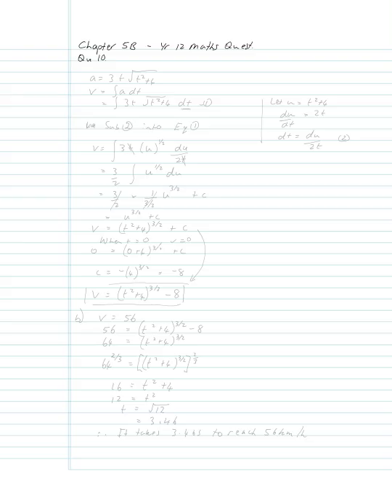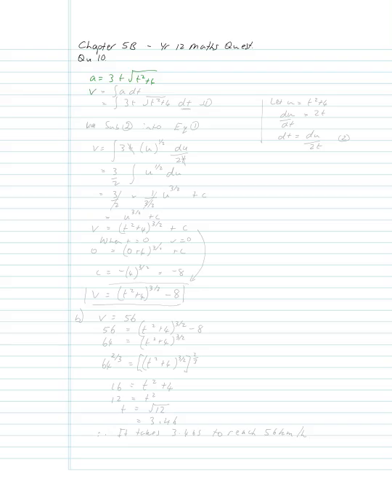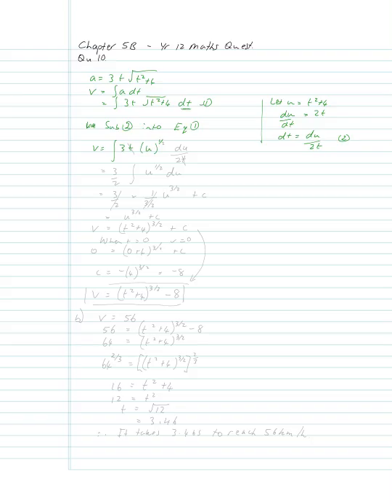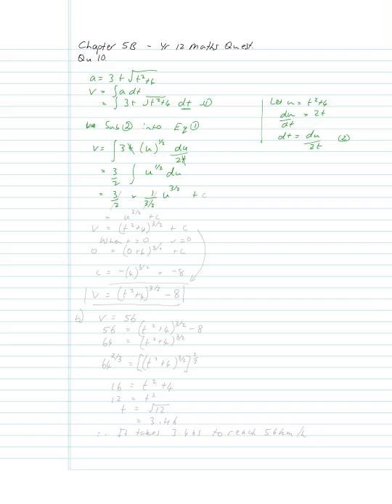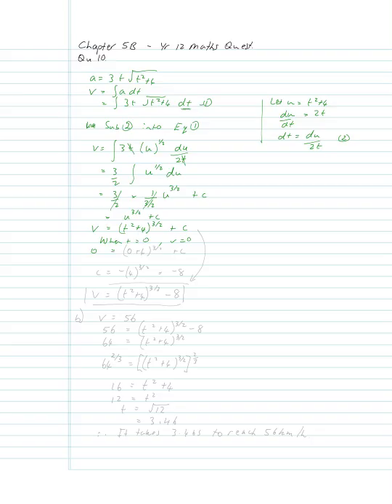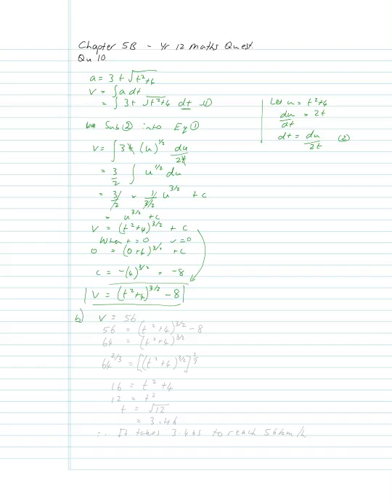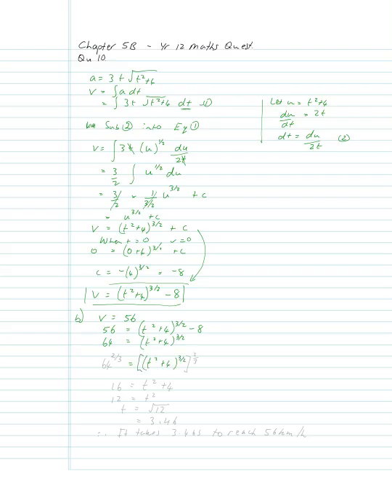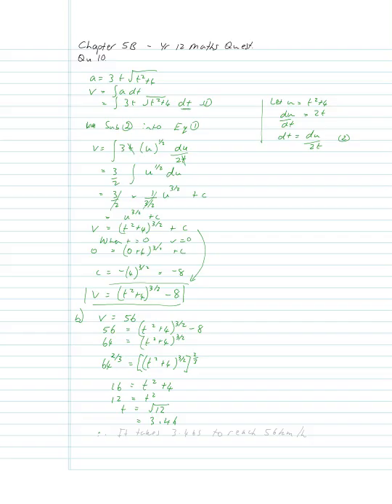Yr 12 Ch 5B Qu 10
Chapter 5B, integration, question 10